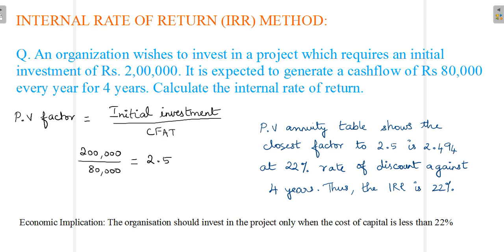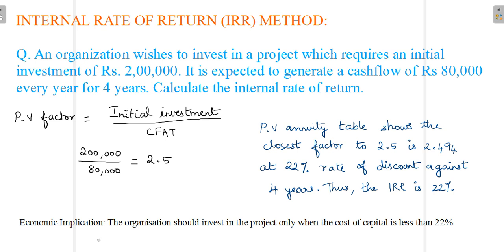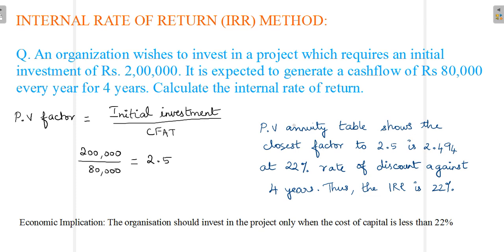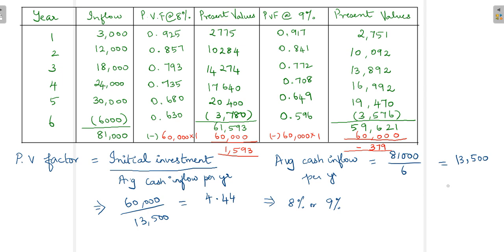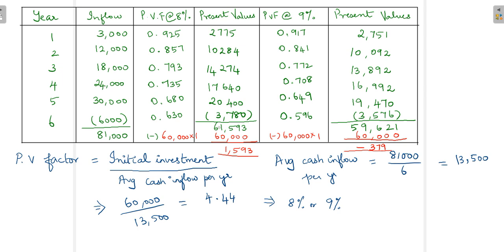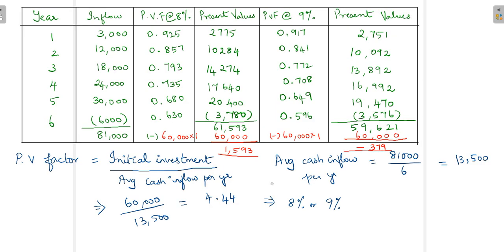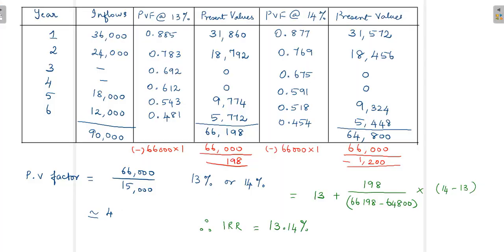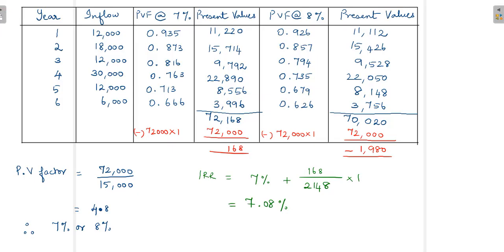IRR method - Text book credits: Financial Management Dr. A Murthy